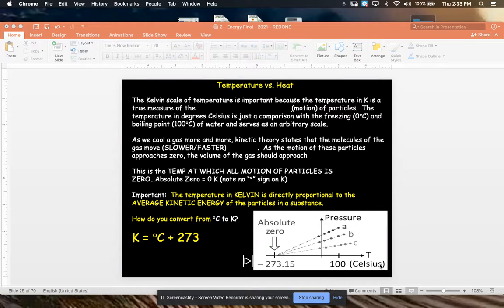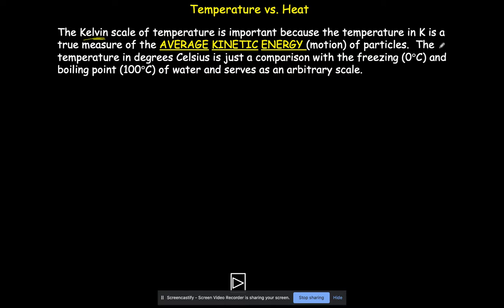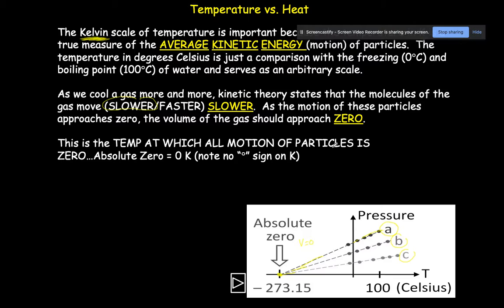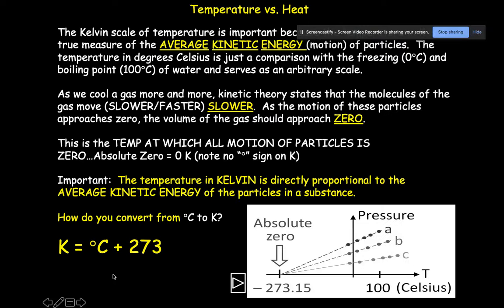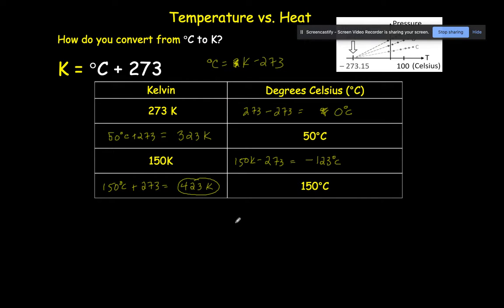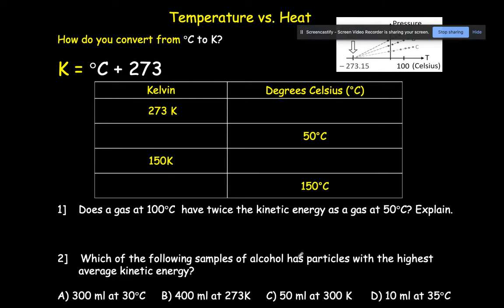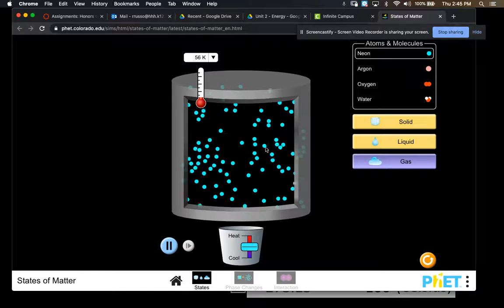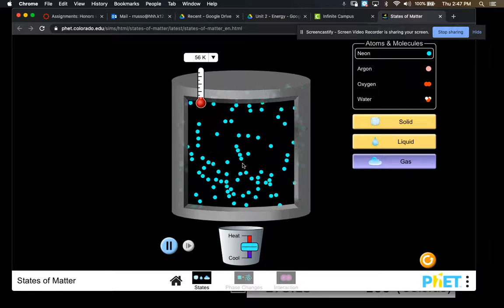Unit 2.6 - Temperature and Kelvin Scale